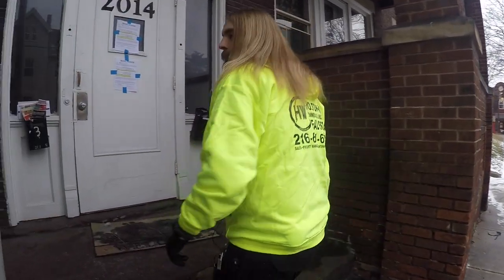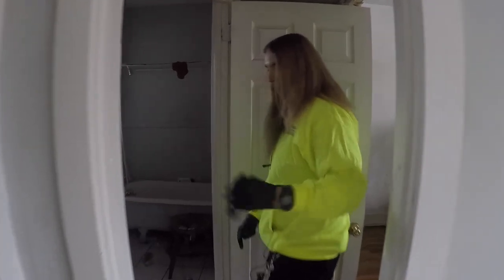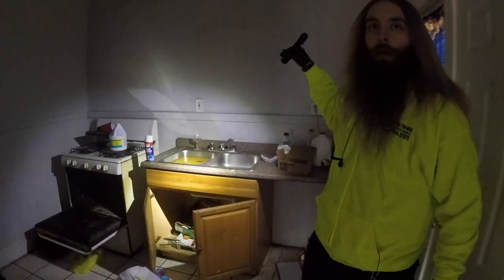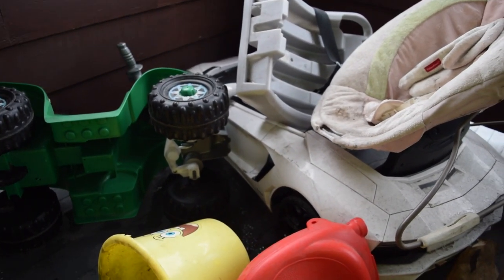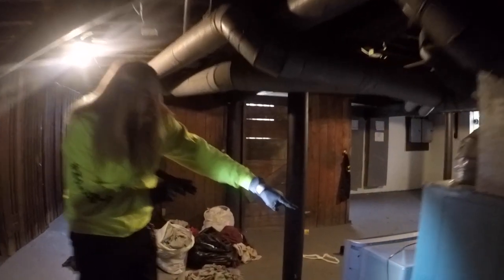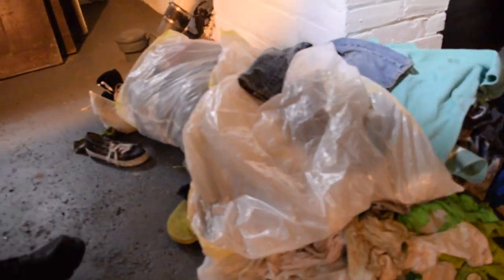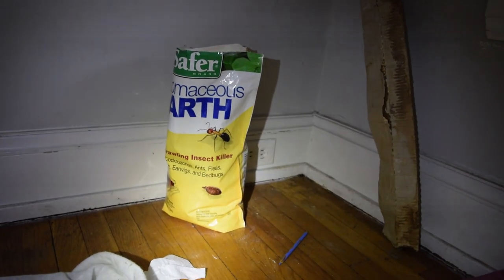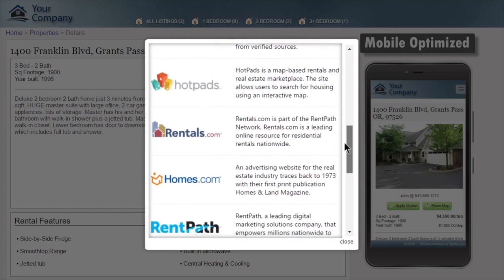A Landlord's Worst Nightmare: Tenants Trashed My House | Tenants From Hell 38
It's a landlord's worst nightmare to have tenants completely destroy your house. As a landlord it's a very sad and scary day to see everything you've worked so hard to pay for, be completely destroyed by a bad tenant. In the 38th episode of The Tenants From Hell Show the tenants trashed the place. Real estate investing isn't always sunshine and rainbows. Sometimes real estate investing is tough. The HoltonWiseTV team takes real estate investors on a tour of a rental house that was trashed by tenants. The tenants trashed this house completely. The house is filled with mice and cockroaches. The landlord's house is gross. The landlord's house is nasty. Landlording is dangerous. Today's show is every landlord's worst nightmare. Today's show is a landlord horror story for the ages. It's tenants from hell. As a landlord the most important tool you can have is knowledge. Here on The Tenants From Hell Show we provide everyday landlords with the good, bad and ugly of the property management business.

📺 HELPFUL RESOURCES
Holton-Wise FAQ